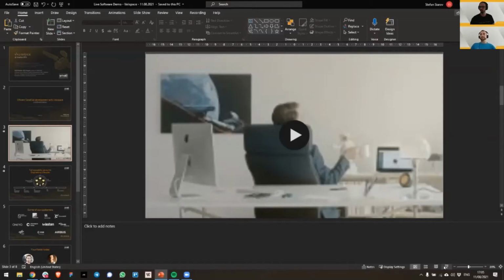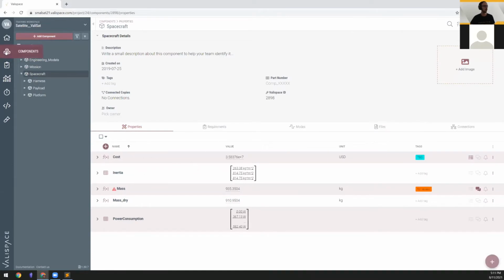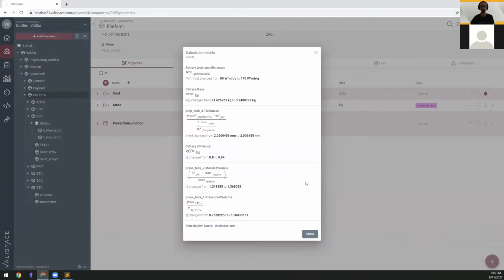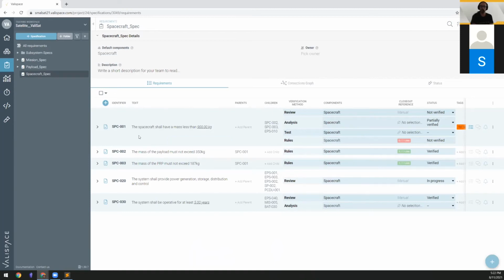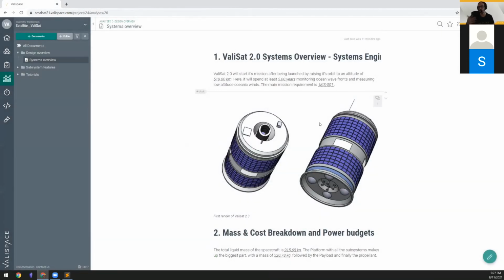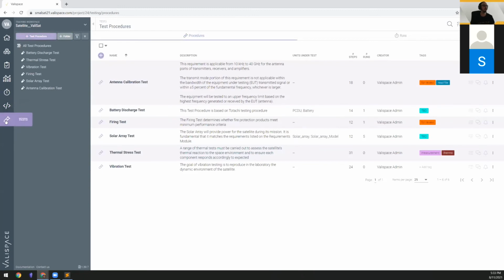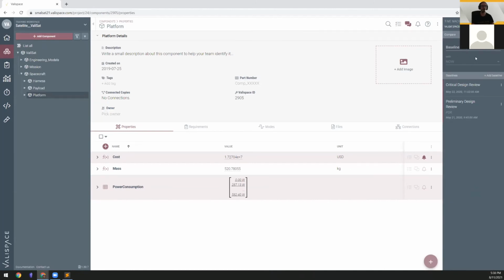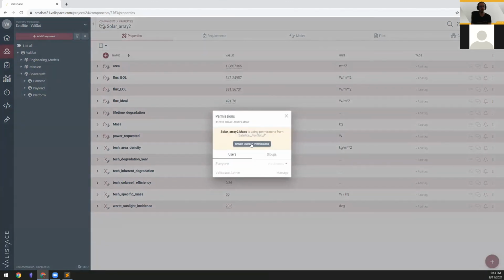SmallSat 2021 Valispace software demo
0:00 Introduction
05:10 Dashboard & project module
07:48 Components module
16:47 Requirements module
23:02 Analysis module
24:35 Time Sequences
28:00 Simulation module & Matlab
29:34 Test module
32:48 Questions
41:00 Let's talk